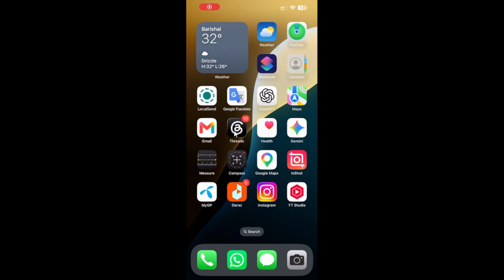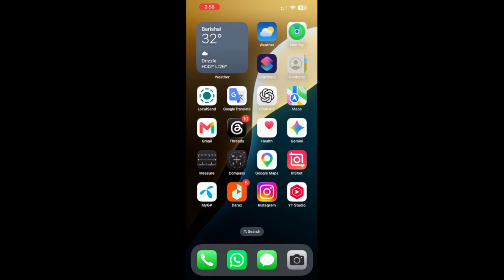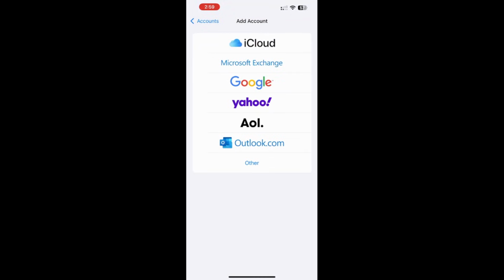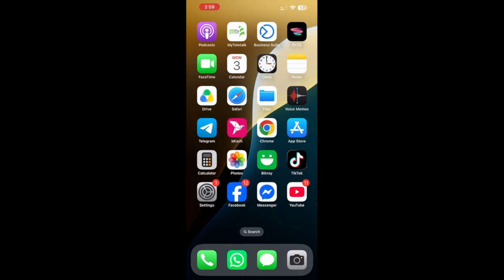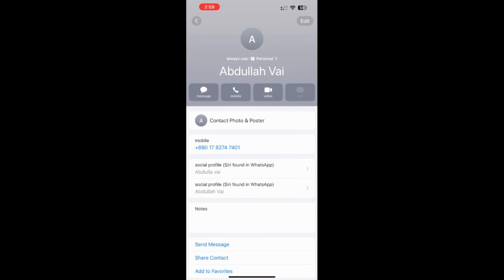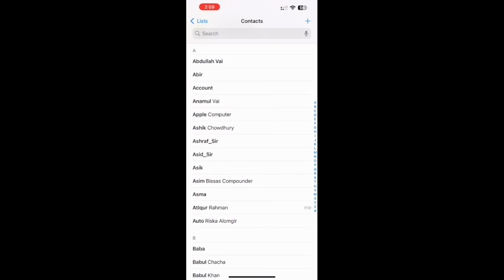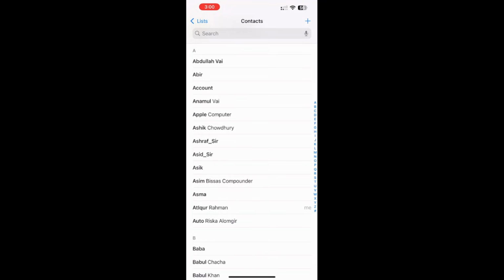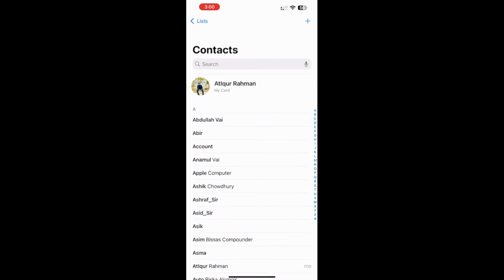How to Use Google Contacts on iPhone Full Guide 2026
Want to use Google Contacts on your iPhone to keep your contacts organized and synchronized across all your devices? In this Full Guide 2026, you'll learn how to use Google Contacts on iPhone using the latest Google account and iOS contact management features. Learn how to add your Google account to your iPhone, enable contact synchronization, create, edit, delete, and search contacts, organize contacts with labels where supported, manage multiple accounts, restore deleted contacts where available, and keep your address book updated automatically.